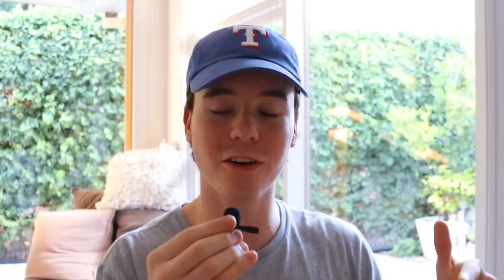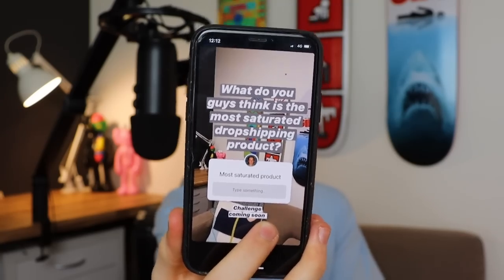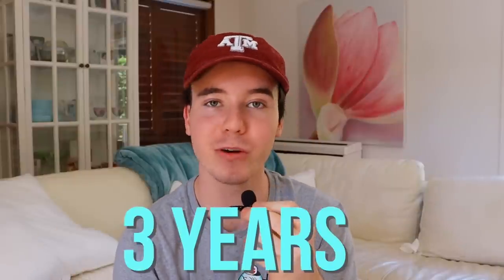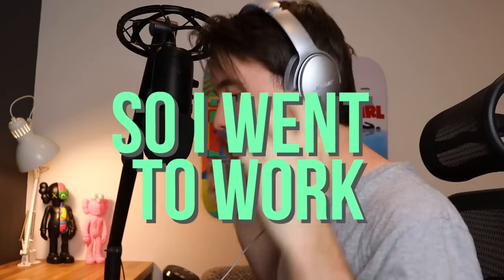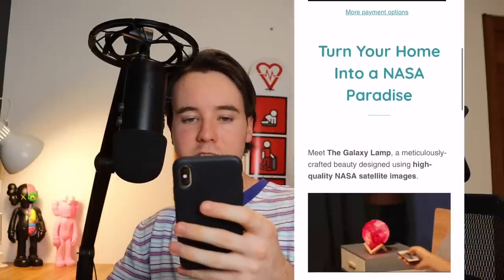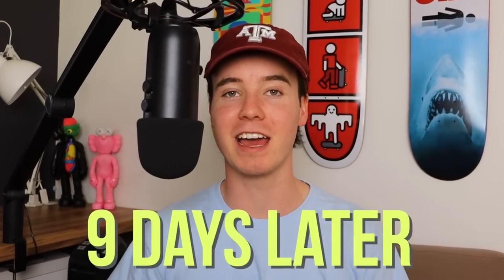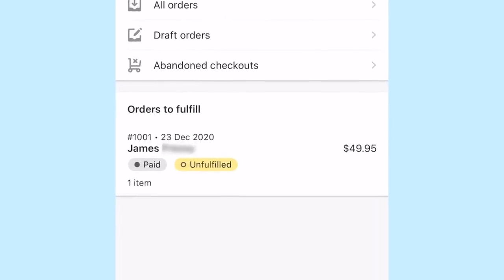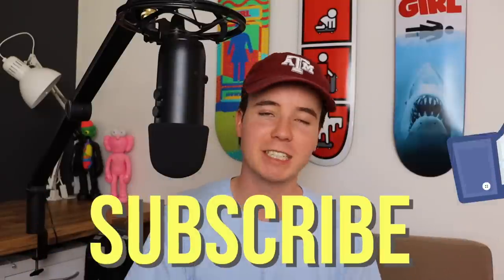I Tried Shopify Dropshipping The Most SATURATED Product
In this video, I attempt to start a shopify dropshipping store, and sell the most saturated product I can find. In this shopify dropshipping challenge, I use facebook ads to make sales and also use instagram. This video should showcase how to start dropshipping in 2021 for beginners, and is an awesome challenge for how to make money online with shopify dropshipping.

I REPLY TO EVERY SINGLE DM!